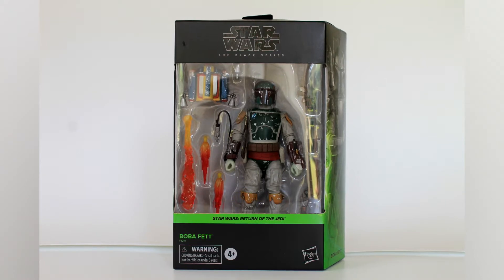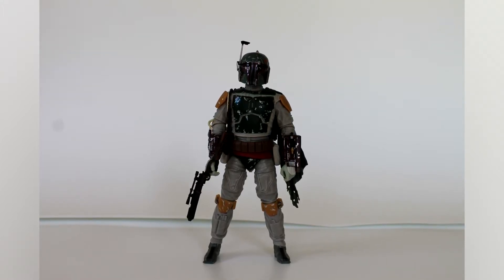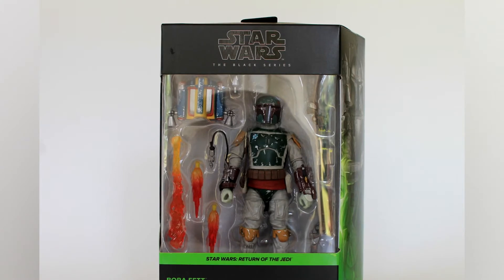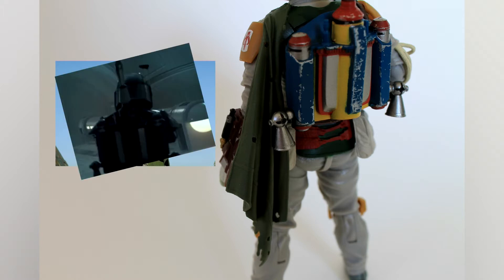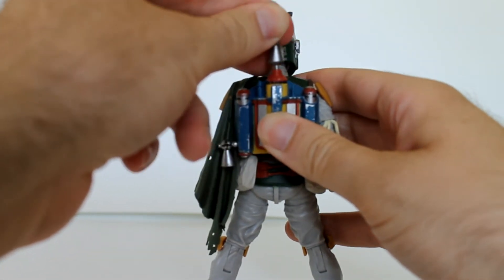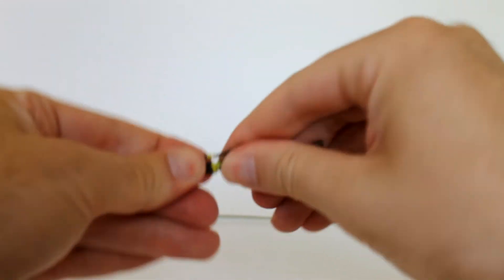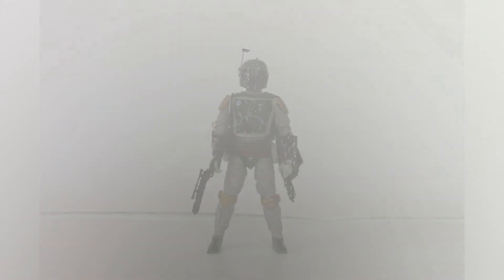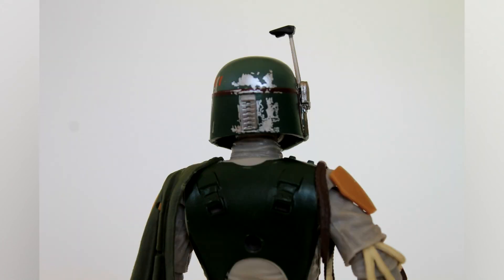Star Wars Black Series ROTJ Boba Fett Review (Plus Helmet Fix)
Review of the recent Deluxe release of Boba Fett.